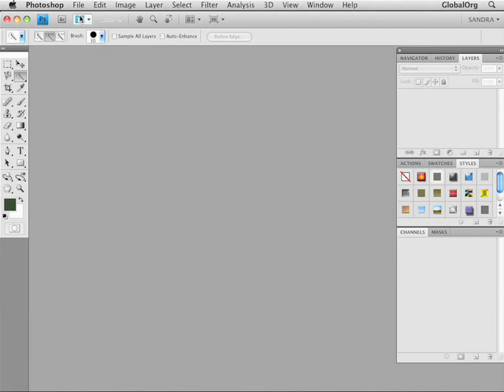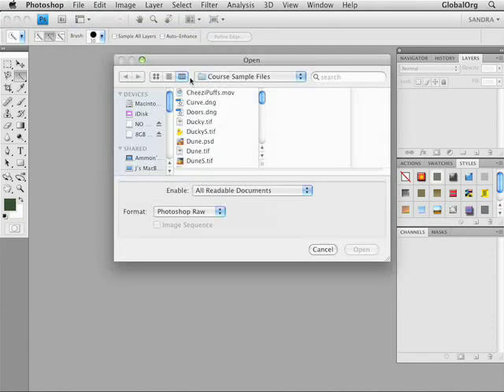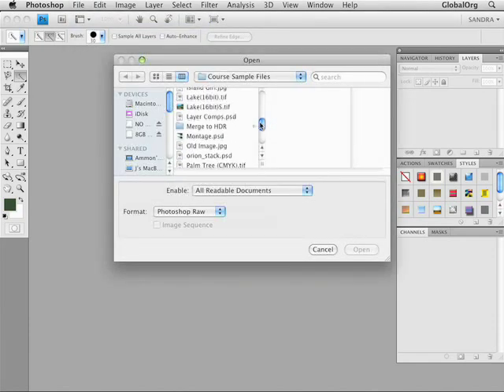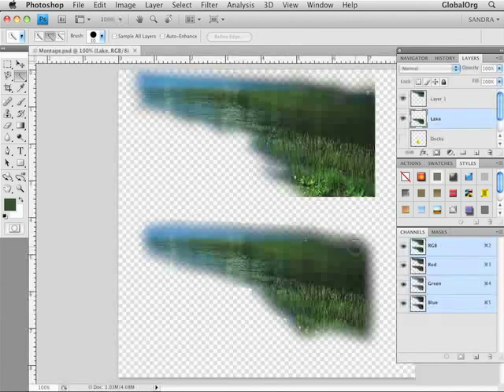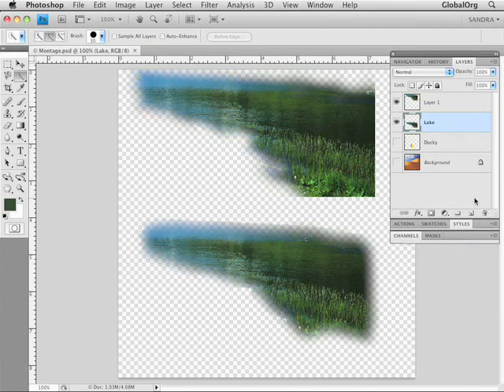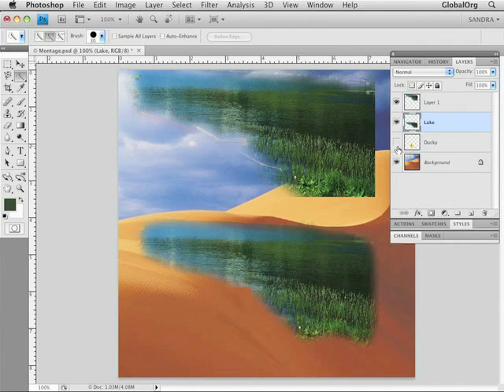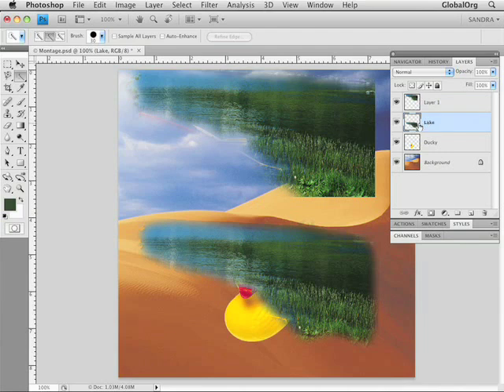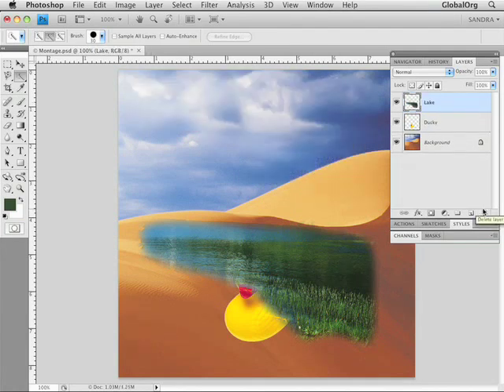CS4 9 2 Layers Intro